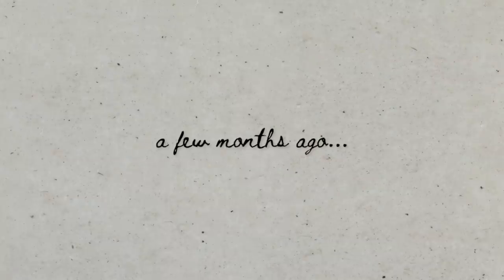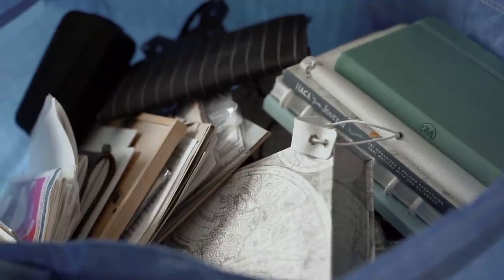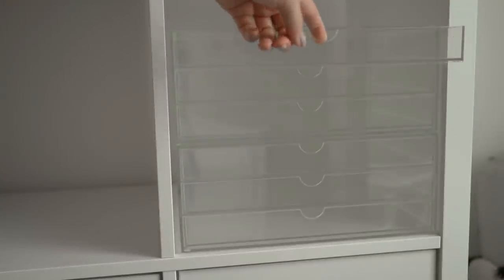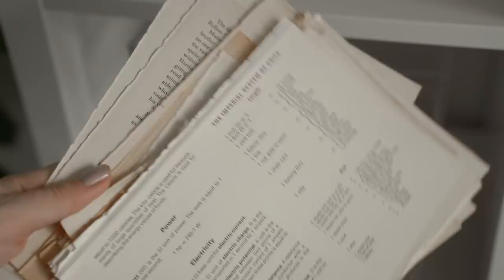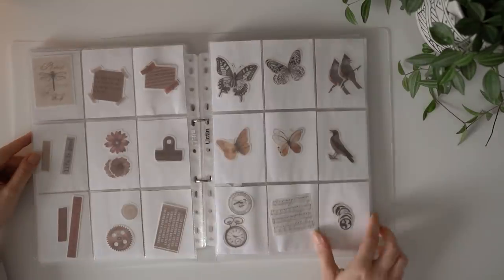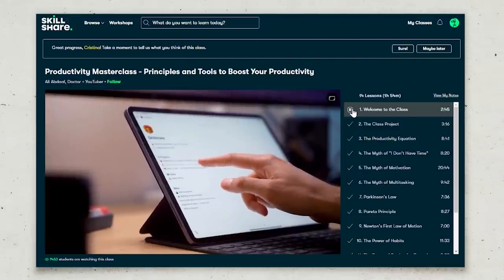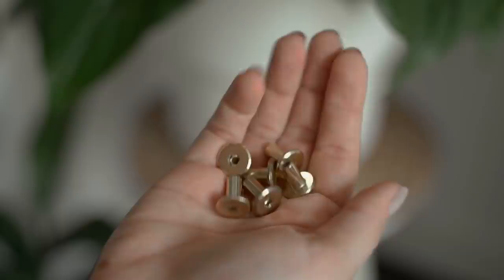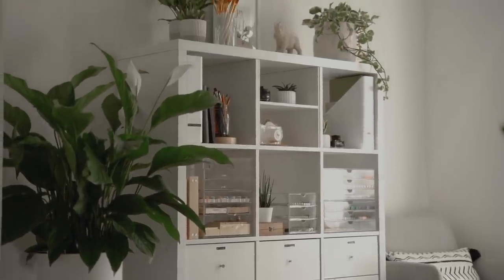How i organize ALL of my stationery // stationery makeover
✧ I finally moved into a place where I have enough space to finally properly organize all of my stationery, and I’m so excited to share the whole process with you! ✧
00:00 Intro
00:46 Assembling the unit
01:55 Organizing everything on the floor
02:35 Washi tapes
03:15 Pens & markers
04:25 Pens & fineliners
04:43 Wooden stamps & stamping supplies
05:34 Clear stamp sets
06:23 Stickers
07:20 Sticker sheets
07:36 Craft supplies
07:58 Notebooks
08:20 Electronics & misc.
08:54 Skillshare
09:52 Decorations & final touches
10:35 Changing the knobs
10:53 Making labels
11:17 Final result
✧ supplies used ✧
If something isn’t listed here, it’s most likely because I couldn’t find a link or I got the product from a local shop.
• acrylic organizer (washi tapes):
    - uk: *currently unavailable*
• acrylic organizer (markers):
    - uk: *currently unavailable*
• acrylic organizer (fineliners):
• acrylic organizer (wooden stamps): amazon
• acrylic organizers for drawers:

✧ camera & equipment ✧
• sony a7iii - us / uk
• editing: Adobe Premiere Pro
✧ where else to find me ✧

Unit 15448, Courier Point
13 Freeland Park
Wareham Road
Poole, Dorset
BH16 6FH
United Kingdom

* amazon links are affiliate. this means that if you buy something through them, i get a small commission at no extra cost to you. i only recommend products that i use in my videos, so i obviously use & love them myself :) thank you so much for your support!

much love,
cristina